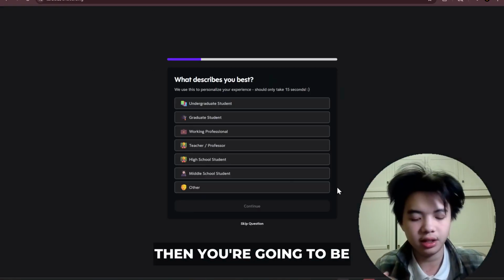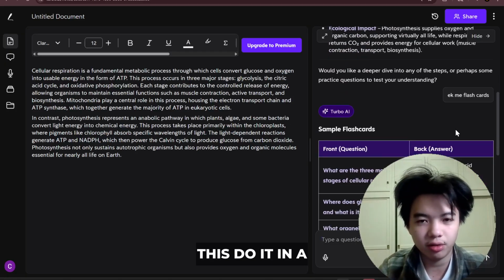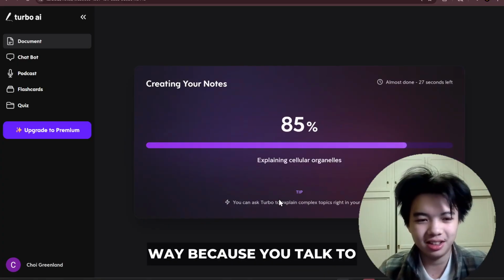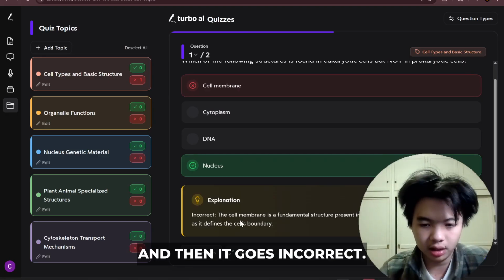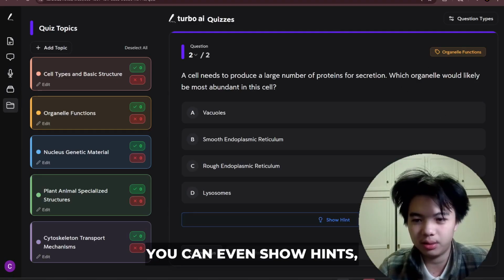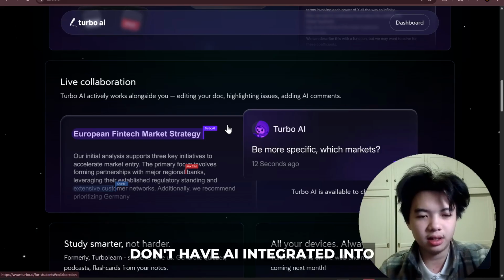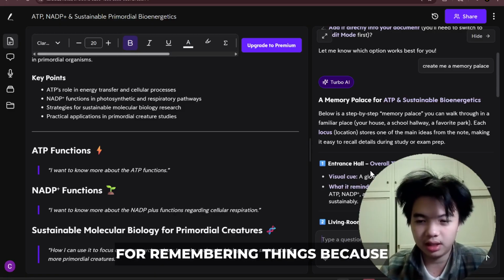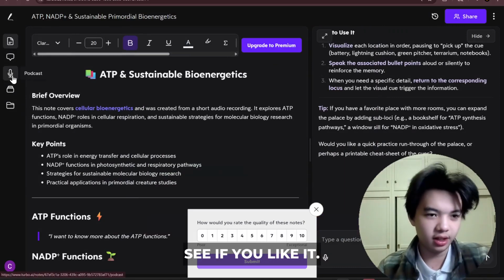How To Use Turbo AI - (EASY Guide) 2025!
How To Use Turbo AI: Best AI Tool For Efficiency 2025?

Discover the secrets to maximizing Turbo AI's capabilities and learn if it's possible to boost your productivity.